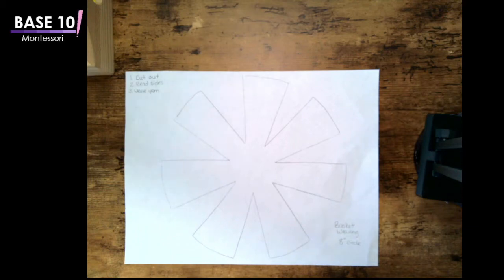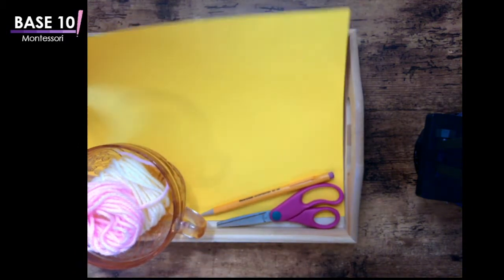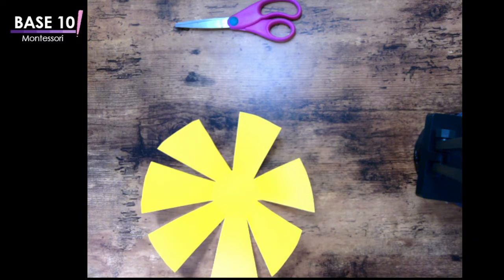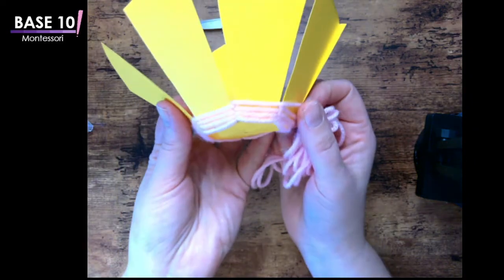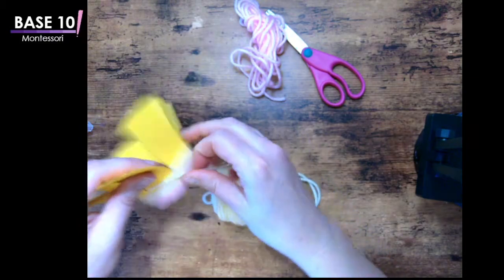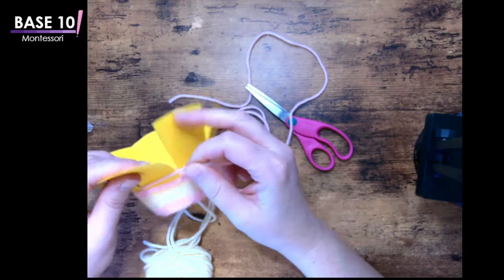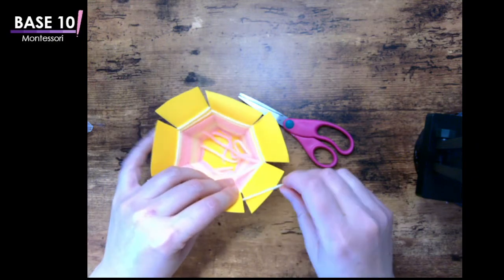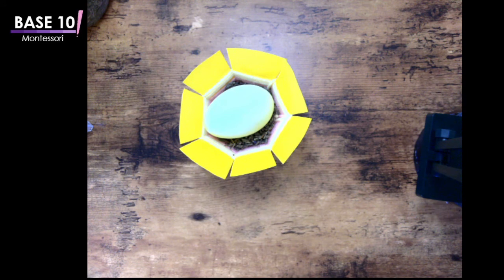Easy Basket Weaving Craft For Kids! (Montessori Practical Life)